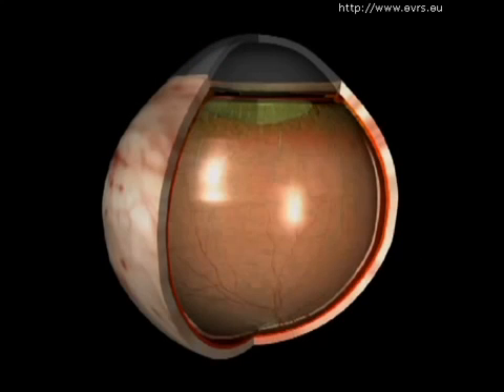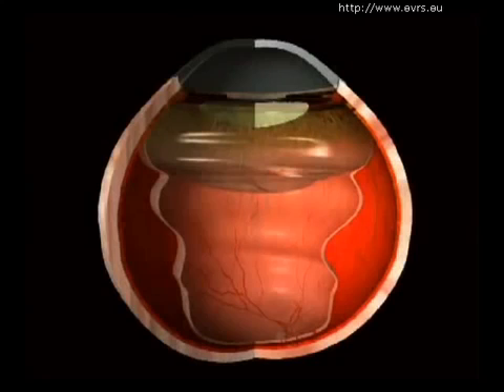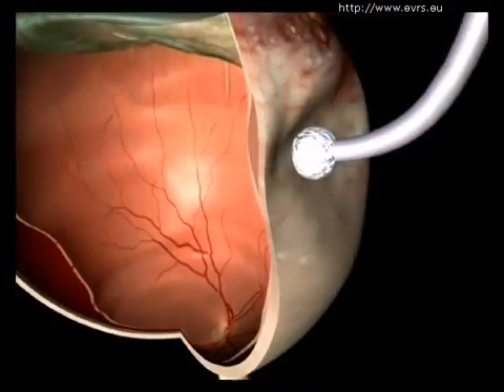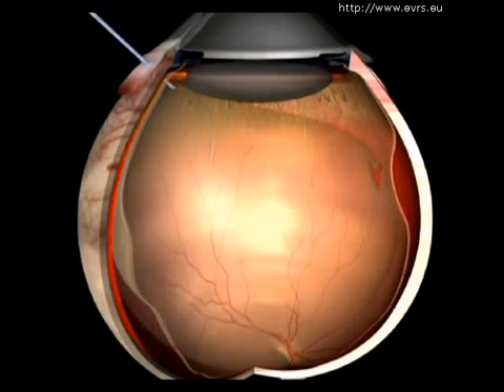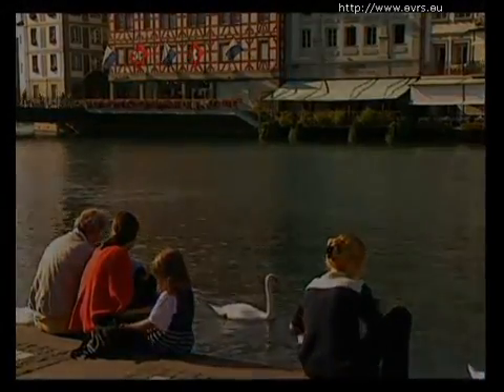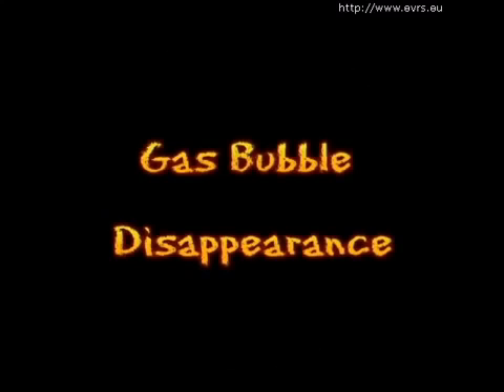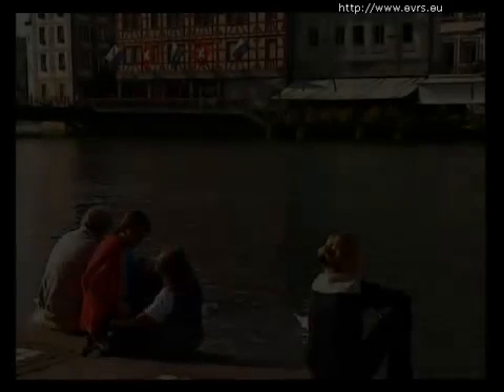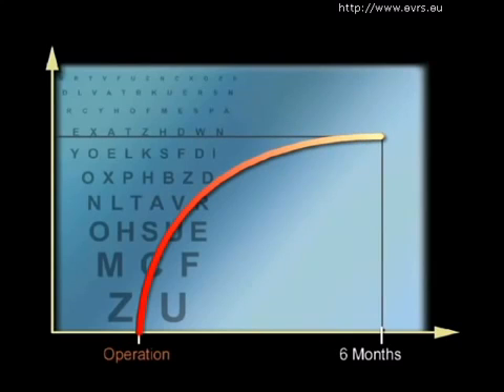RETINAL DETACHMENT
Retinal detachment is a disorder of the eye in which the retina peels away from its underlying layer of support tissue. Initial detachment may be localized, or broad but without rapid treatment the entire retina may detach, leading to vision loss and blindness. It is a medical emergency.[1] Permanent damage may occur, if the detachment is not repaired within 24–72 hours.[2]

The retina is a thin layer of light sensitive tissue on the back wall of the eye. The optical system of the eye focuses light on the retina much like light is focused on the film or sensor in a camera. The retina translates that focused image into neural impulses and sends them to the brain via the optic nerve. Occasionally, posterior vitreous detachment, injury or trauma to the eye or head may cause a small tear in the retina. The tear allows vitreous fluid to seep through it under the retina, and peel it away like a bubble in wallpaper.